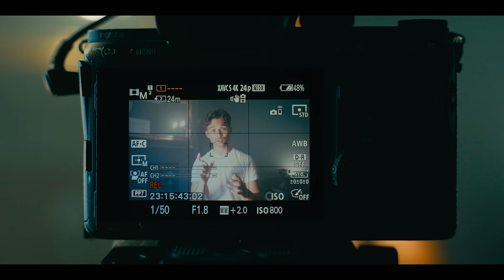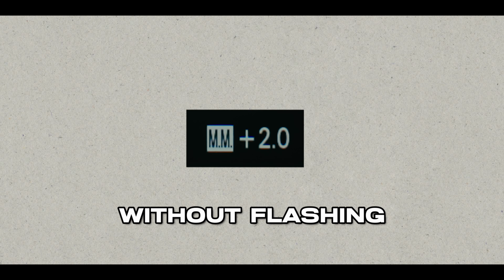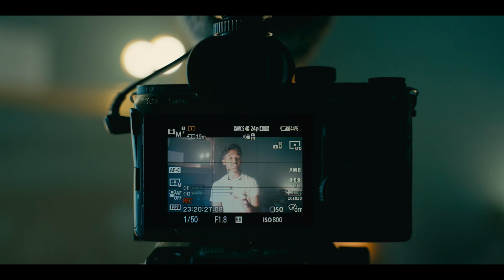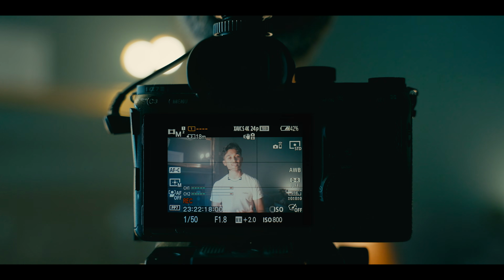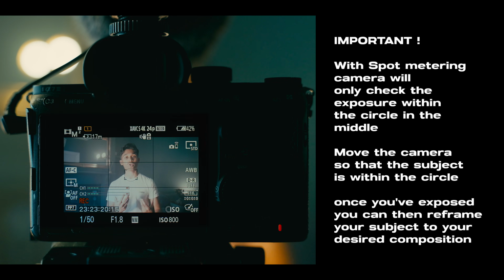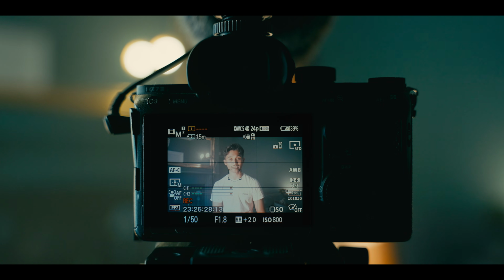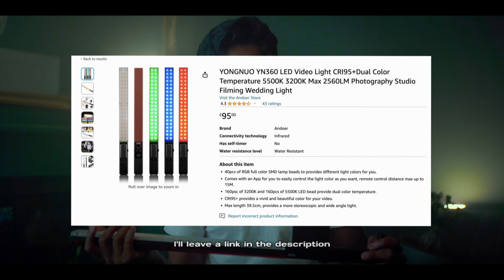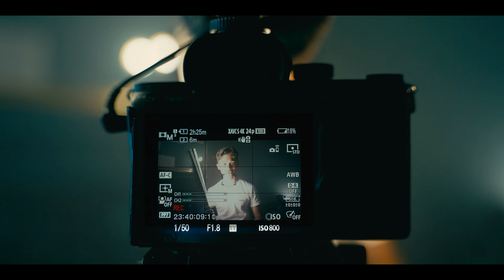Expose S-log2 PERFECTLY l Here's how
Learn how to expose slog2 perfectly on cameras such as the Sony A7iii

Varaible ND

👉🏼   Our Gear:
Main Camera
New camera
All-Rounder Lens
Matte Box
Small HDMI cable
Portable light